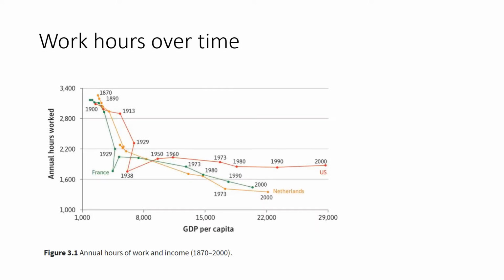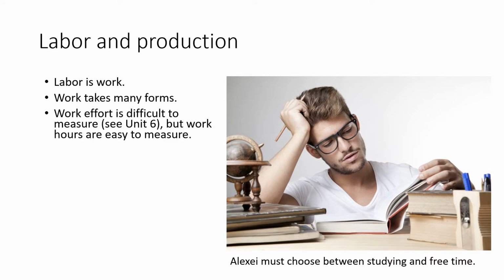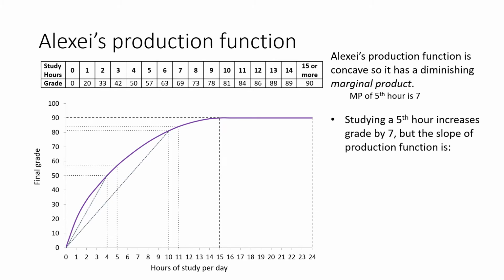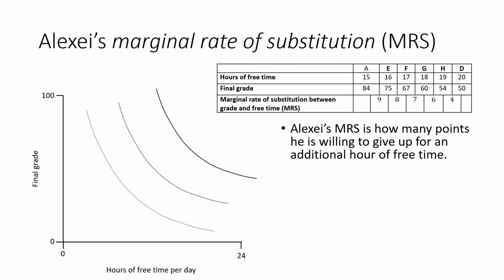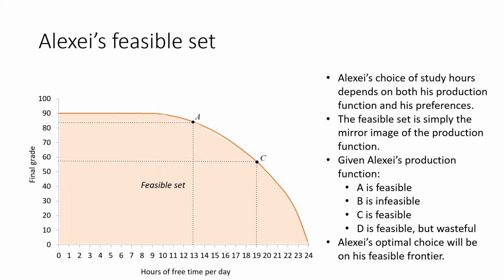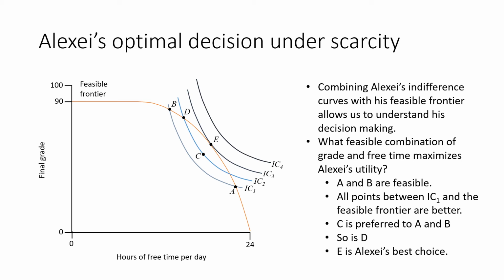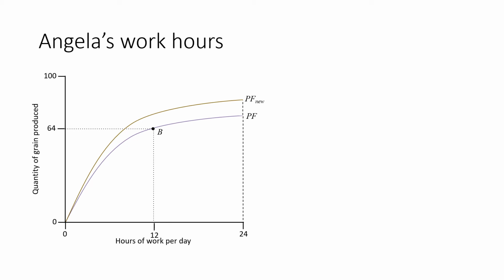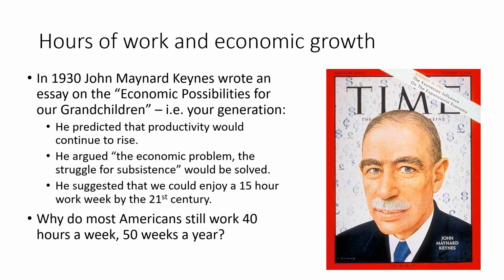Labor and production